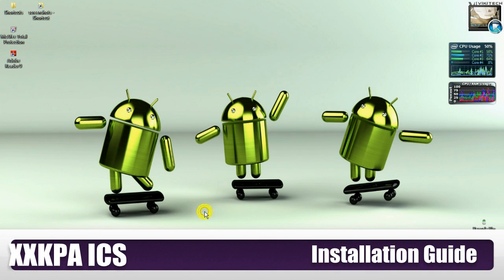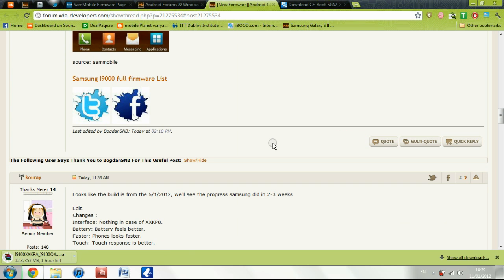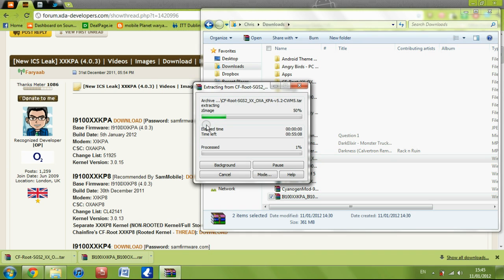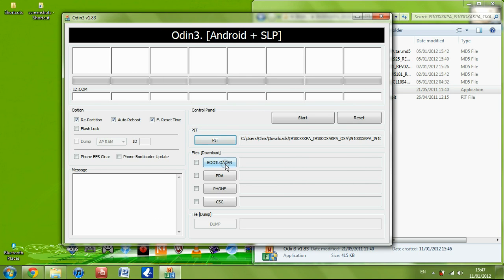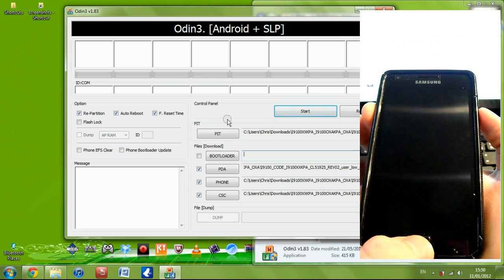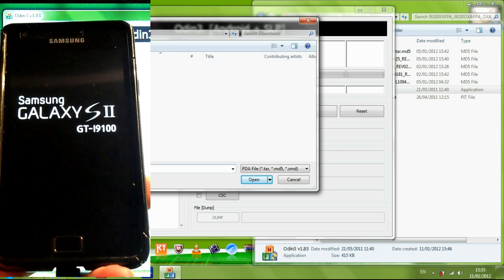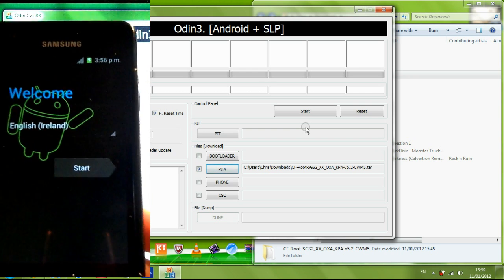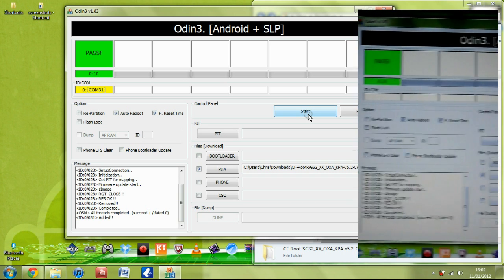Ice Cream Sandwich on Galaxy S2 How to install XXKPA / LP1 / LP2 ICS 4.0.3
I dont take responsability if you break your phone,

Detailed tutorial for XXKPA KP1 KP2 release date 5th of Jan